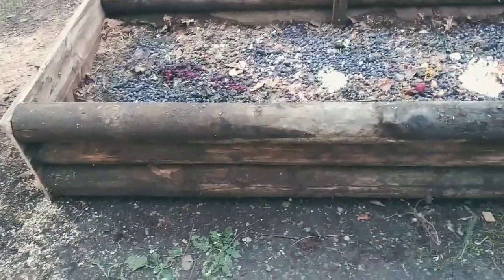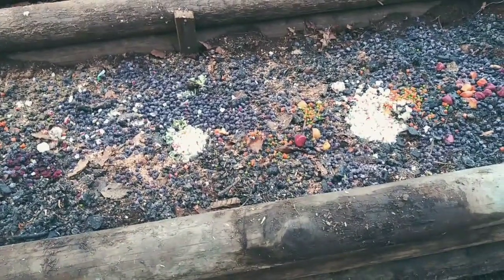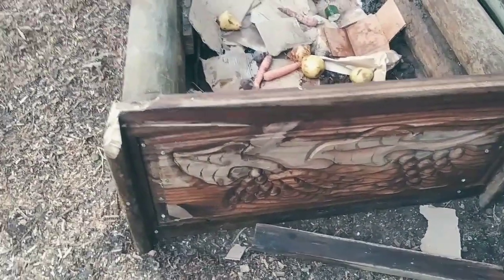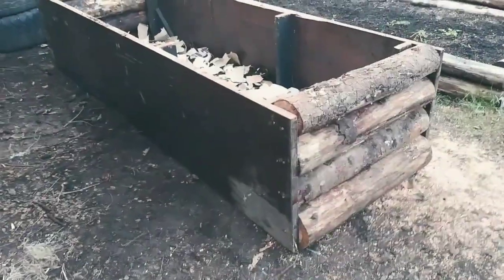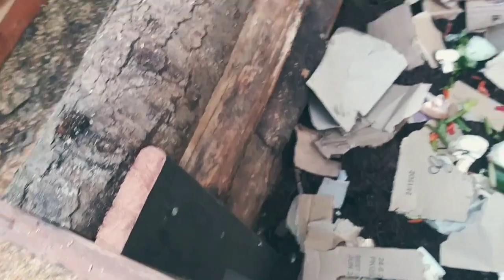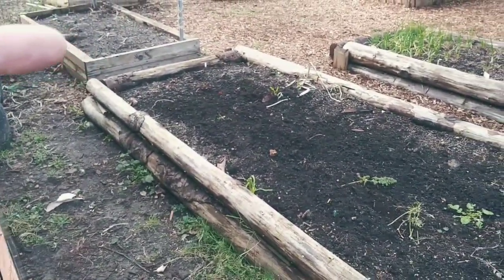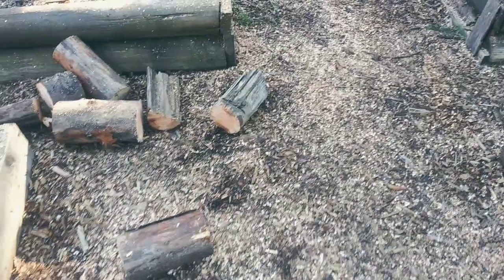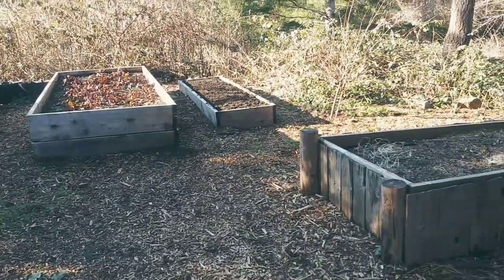Trouble Is Coming! Do This Now! Prepping For SHTF